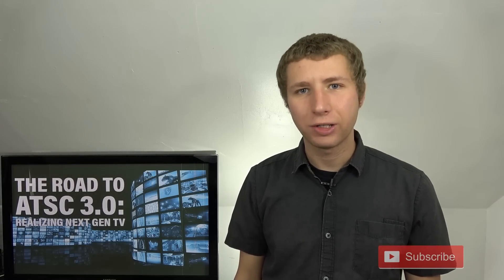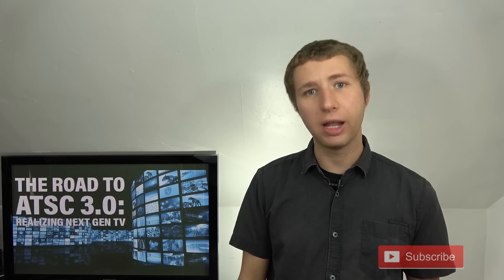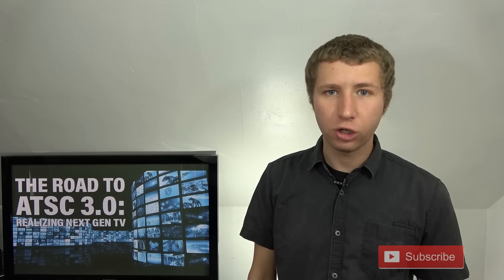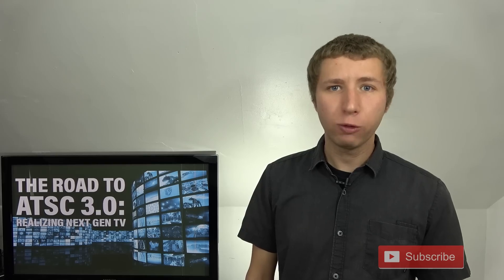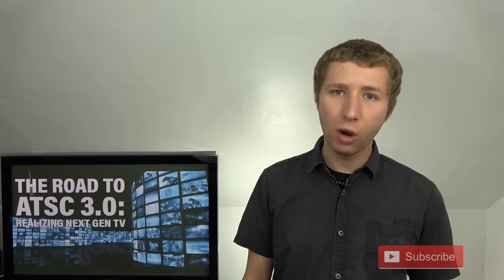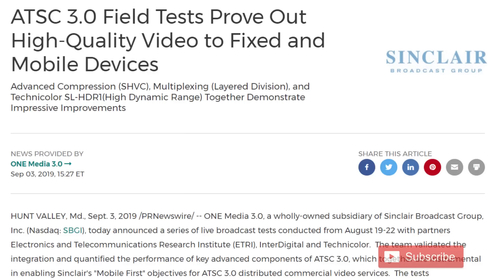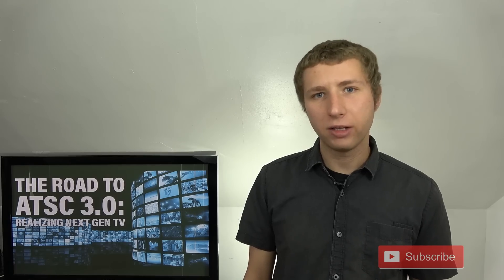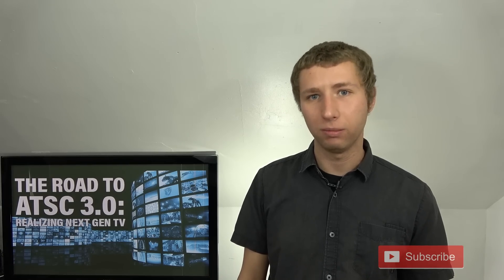ATSC 3.0 Next Gen TV - The Future of OTA Antenna TV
This video gives an explanation on the new over the air TV standard for the United States ATSC 3.0 or Next Gen TV. It will feature improved reception, 4k, on-demand content, and many other features. What does this mean if you use an antenna to pick up TV broadcasts? Will you need a new antenna or equipment? Will a subscription be required?